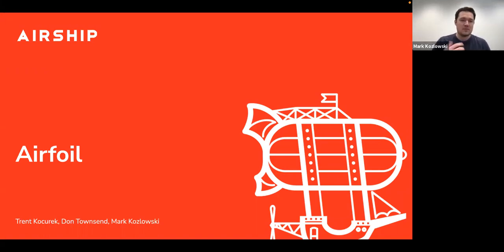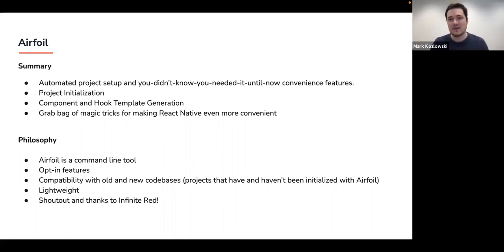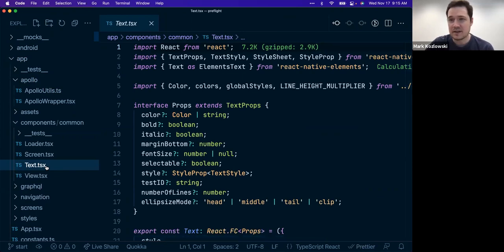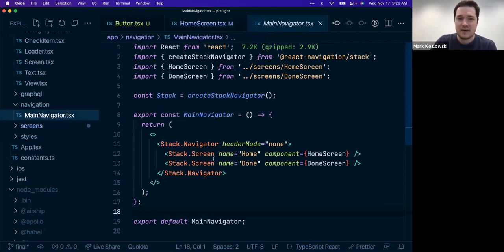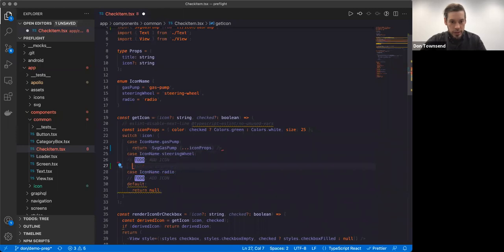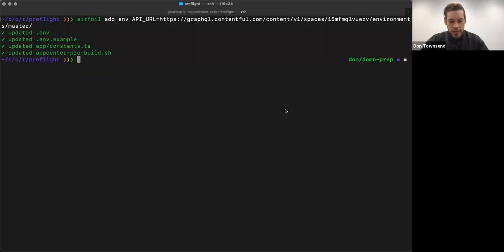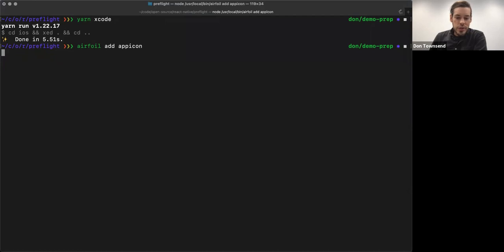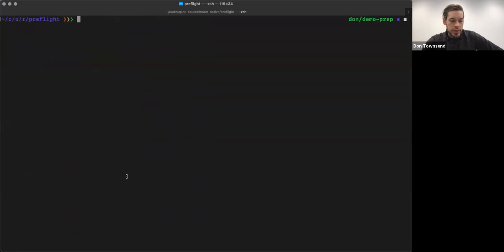Airfoil - a NEW Tool to Streamline React Native Development - Airship - NTC Tech Talk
React Native developers can spend days on time-consuming, annoying, and repeatable tasks that are great candidates for automation. Trent Kocurek, Mark Kozlowski, and Don Townsend of Airship in Birmingham, AL have created a tool called Airfoil to automate and streamline React Native development.